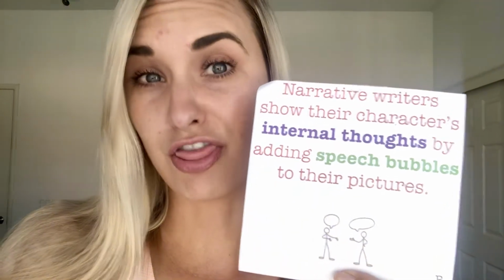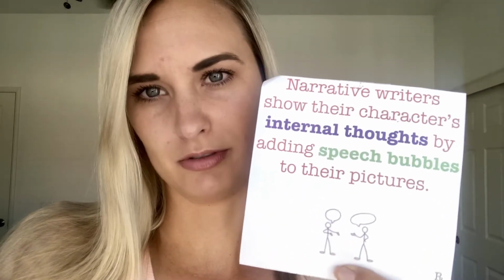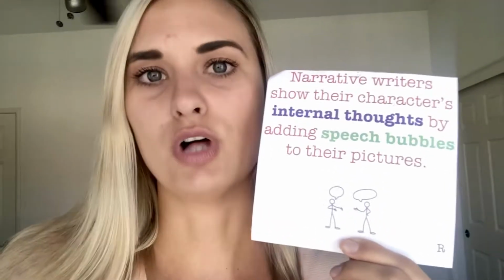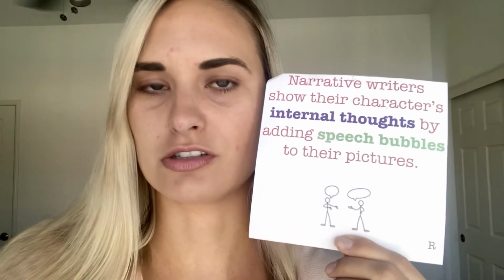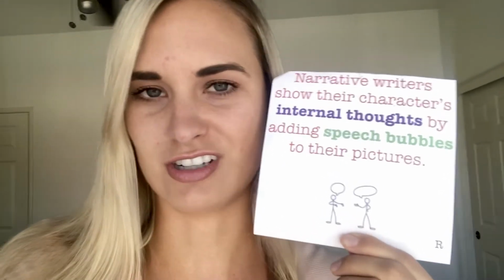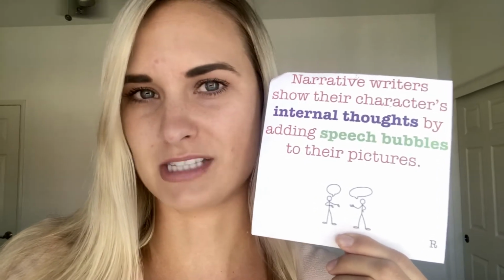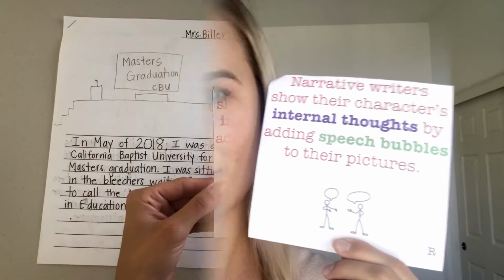Writers Workshop Fisler 1st - Distance Learning Week 5 Wednesday